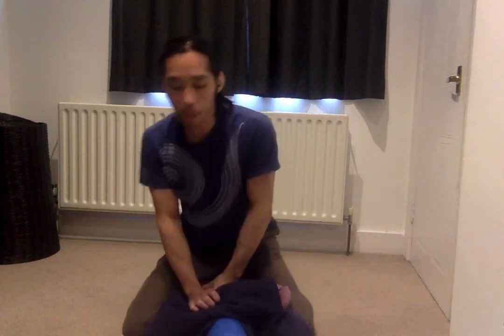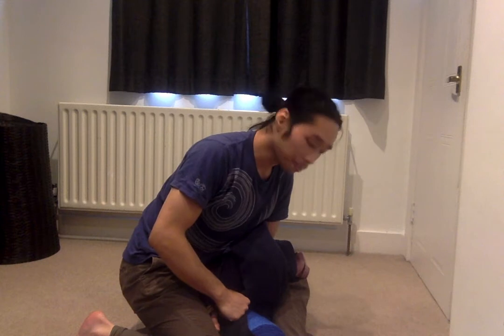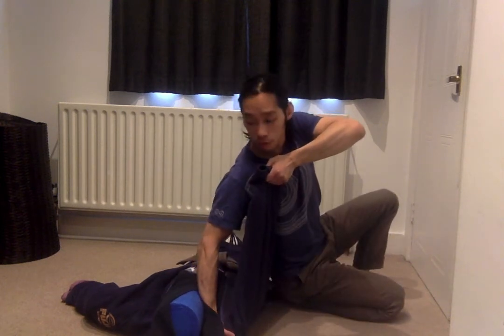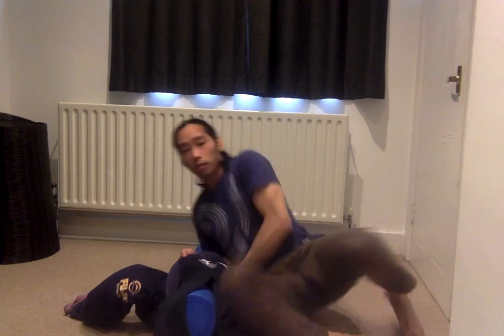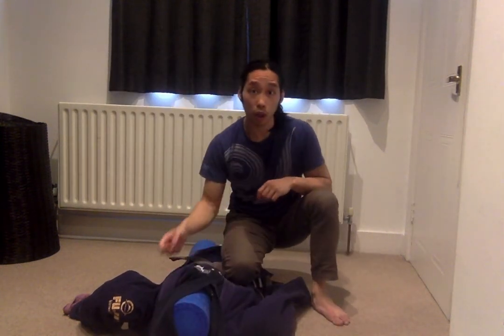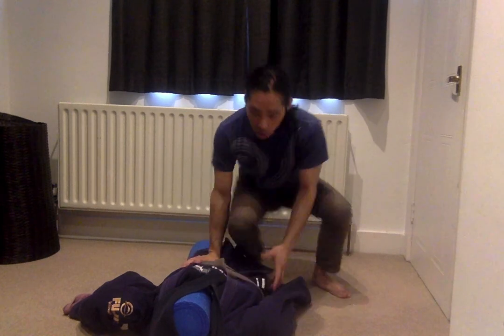Principles, Systems & Techniques in BJJ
When you're learning BJJ, you can learn individual moves and techniques. You can also put different moves and techniques together in sequences and combinations to create systems that work together. You can also learn BJJ by focusing on concepts and principles - the underlying rules of physiology and physics that makes the techniques and systems work.

A lot of students struggle applying the techniques to their sparring, especially in the early days. The faster you identify the principles behind the techniques, the faster you will be able to apply what you learn to resisting opponents during sparring.